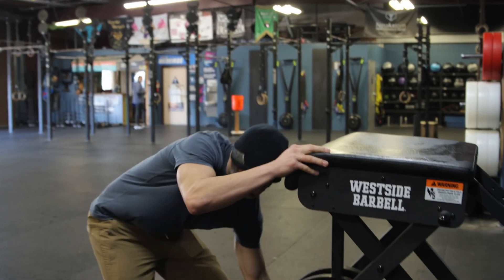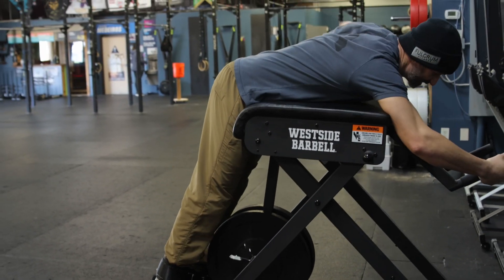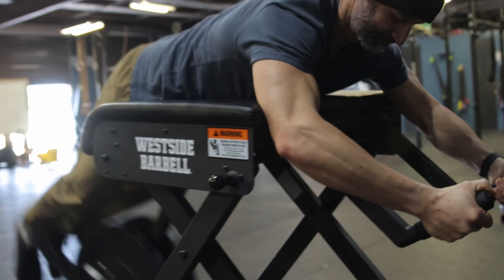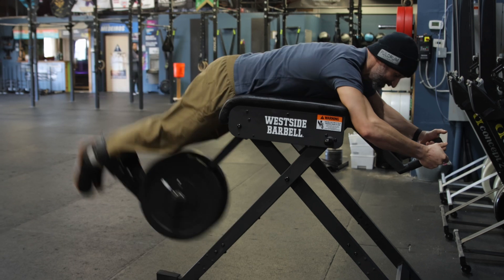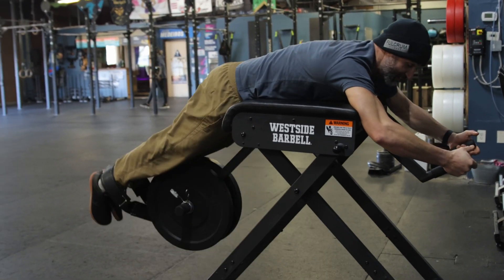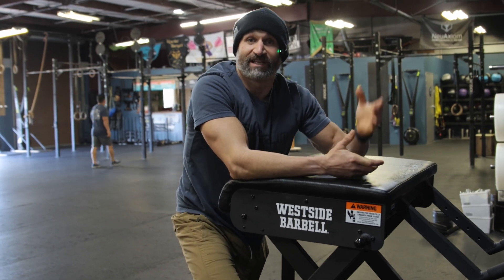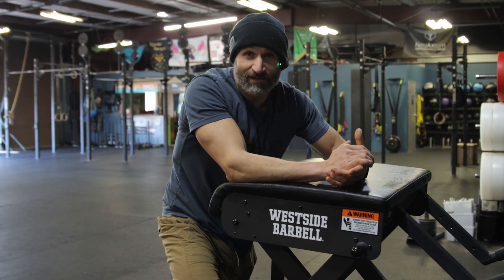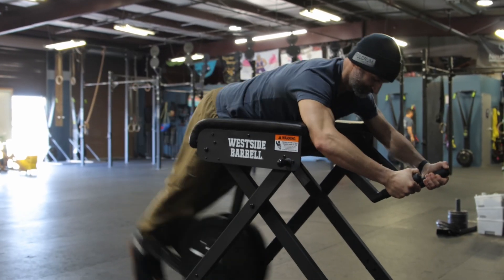January 23, 2024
Reverse hyper demo